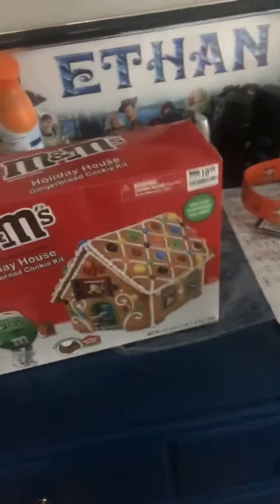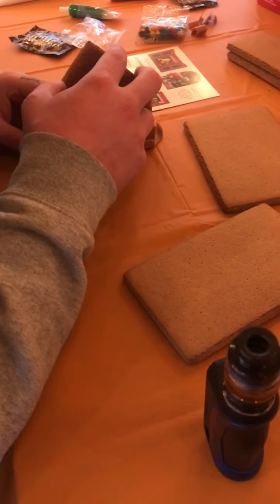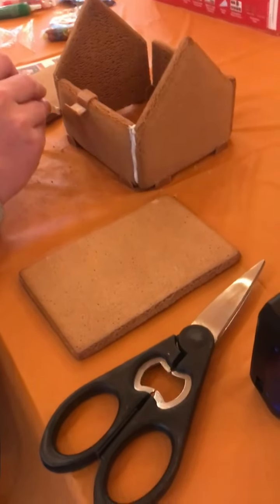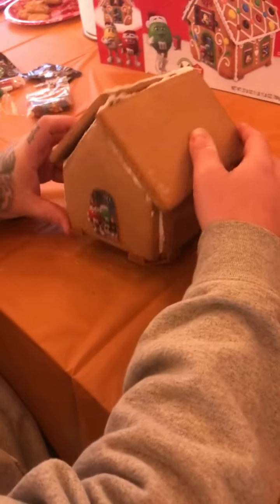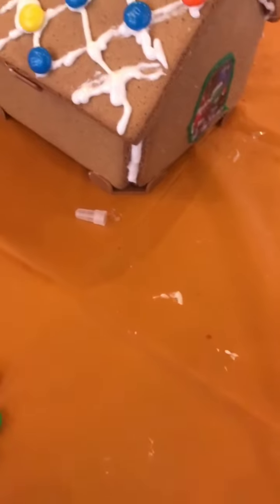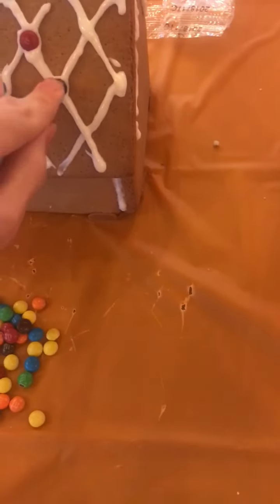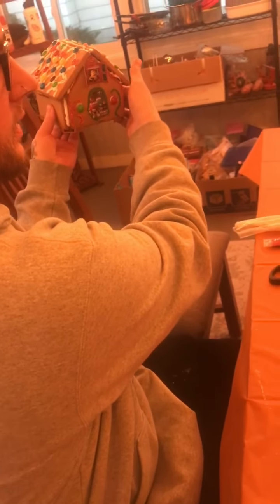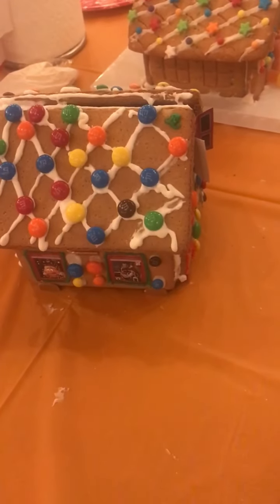THIS IS SO FUN Building Gingerbread Houses Vlog!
Hope you all enjoy the video for today and if you do than make sure to give it a like and subscribe to show your support and like I say I will do some more vlogs on this YouTube channel and this one was one of the very fun ones to do for my YouTube channel and stuff and good thing that I got to decorate the gingerbread house by putting m&ms on it and do a little bit of more stuff to the house too and I don’t even know who won the gingerbread house competition but we had a lot of fun last night building them and Madelyn and Megan did great and so did me and Matt too and this was my very first time making gingerbread houses last night and that was a lot of fun to do last night too and another new video will be up tomorrow on my YouTube channel which is the straight arm challenge with the mini m&ms so please stay toon for that one coming up tomorrow and please subscribe like and please turn on your post notifications and take care and I will see you guys later!